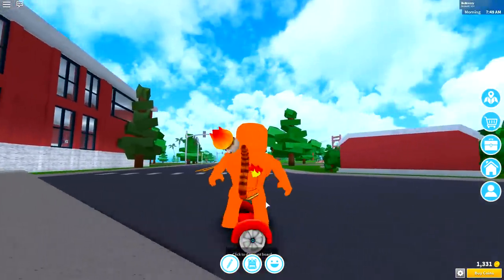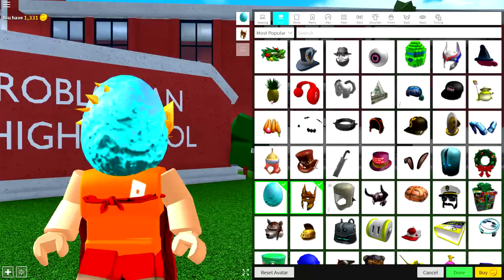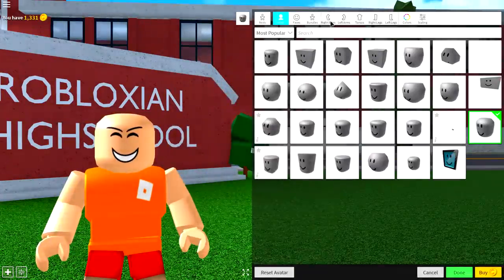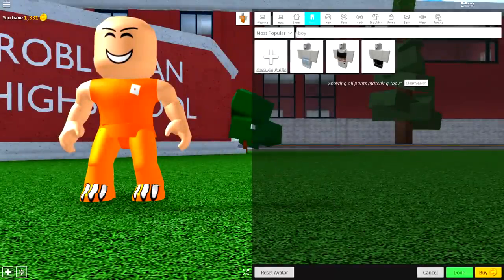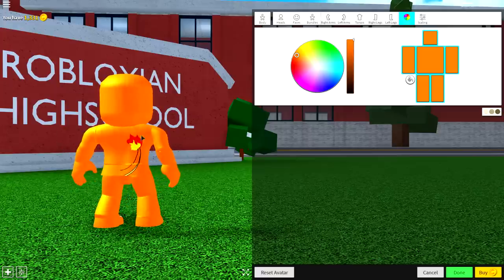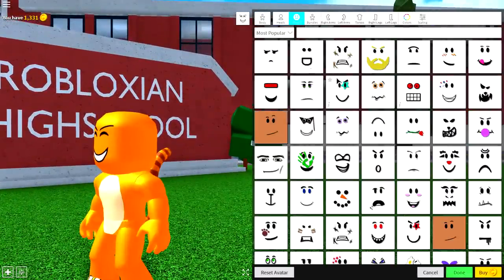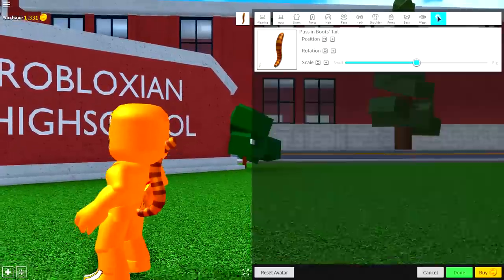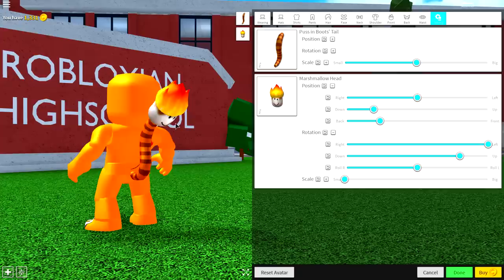HOW TO BE CHARMANDER IN ROBLOXIAN HIGHSCHOOL!!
Today im going to show you how to be Charmander from Pokemon in roblox!!

--Credits--